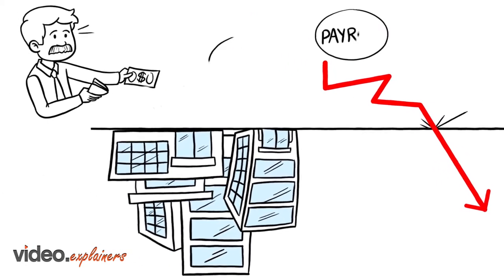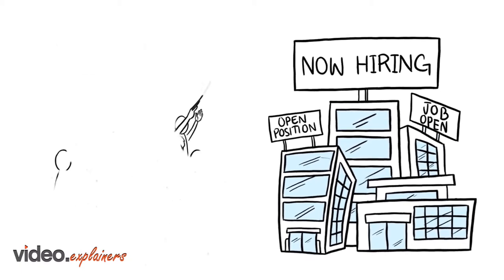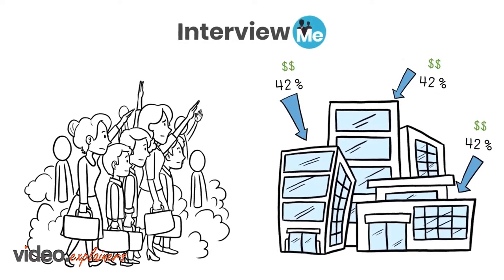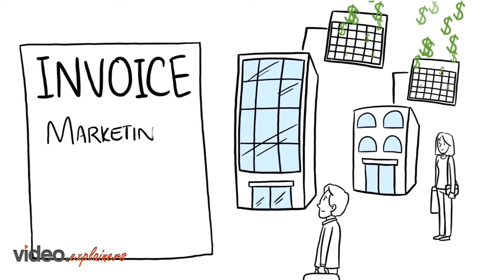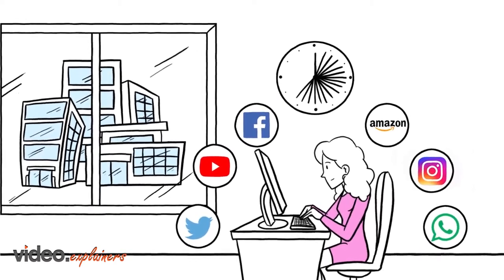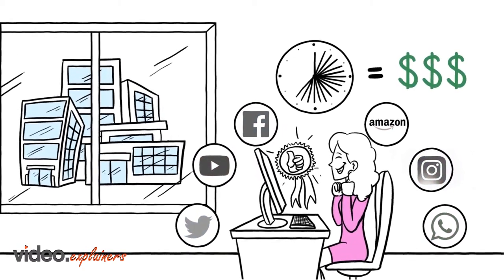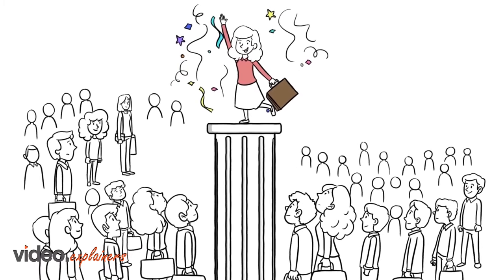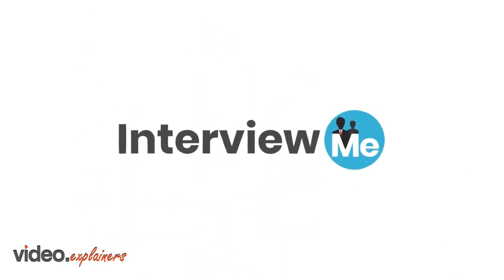Hr Applicant Management Tool | Video Animation | InterviewMe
InterviewMe allow candidate to set themselve apart in this over saturated labor market

Visit: Interviewme.com